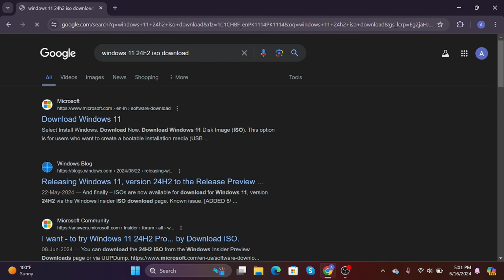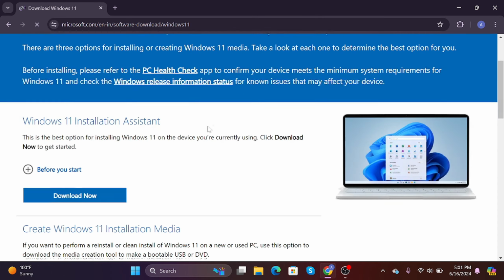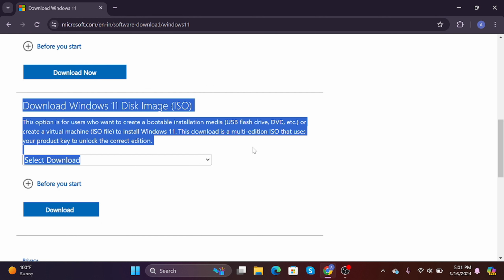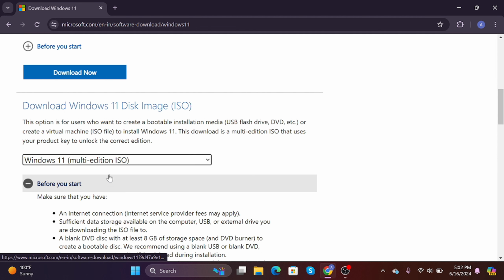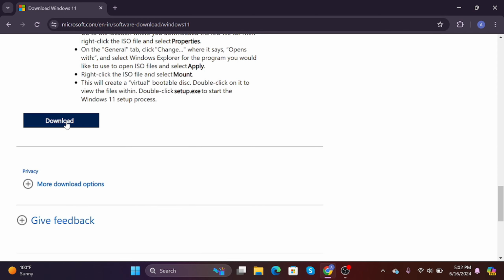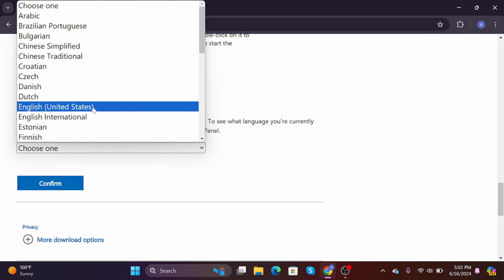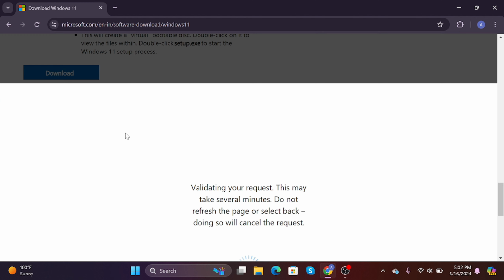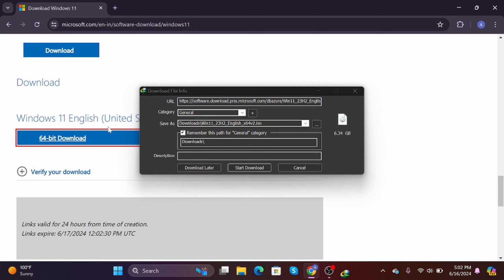How To Download Windows 11 24h2 ISO File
In tjhis video we cover these topics How To Download Windows 11 24h2 ISO File
we cover these topics in this video :
1. How To Download Windows 11 24h2 ISO File
2. windows 11 24h2
3. windows 11 24h2 iso download
4. windows 11
5. windows 11 24h2 update
6. windows 11 24h2 download
7. windows 11 24h2 iso
8. download windows 11 24h2 iso file
9. windows 11 24h2 features
10. windows 11 version 24h2
11. how to download windows 11 24h2 iso
12. install windows 11 24h2
13. 24h2 windows 11
14. windows 11 2024 update
15. how to download windows 11 24h2 iso file
16. windows 11 iso 24h2
17. get windows 11 24h2 update
18. windows 11 update 24h2
19. windows 11 iso download
20. How To Download Windows 11 24h2 ISO File